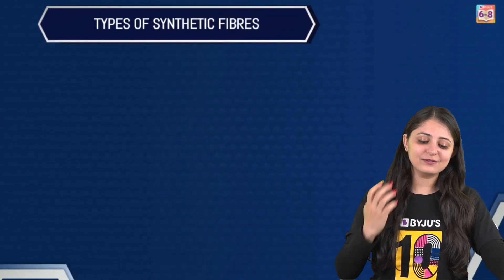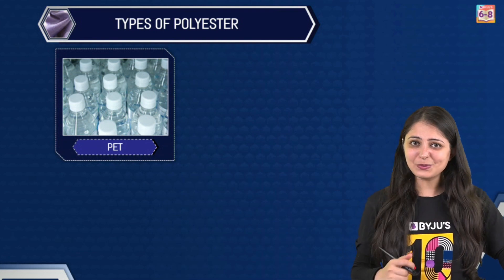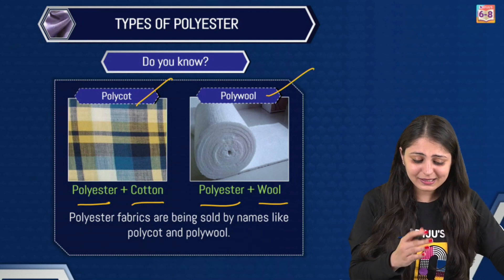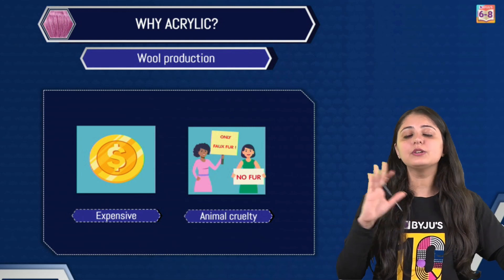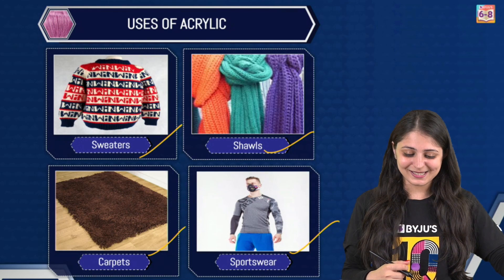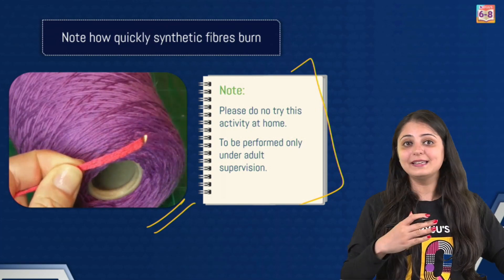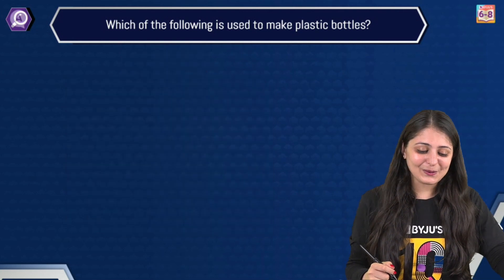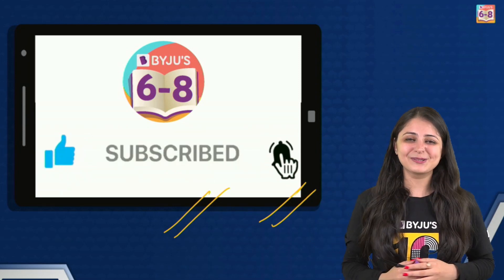Polyester and Acrylic Class 8 Science - Synthetic Fibres and Plastics | BYJU'S - Class 8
Welcome to our new series "BYJU'S Champions". In this series, our top teachers will be covering all the chapters in the Class 8 syllabus in detail. In this session, Kriti Ma’am will be covering the concepts of NCERT Class 7 Chapter 3 ‘Polyester and Acrylic - Synthetic Fibres and Plastics.